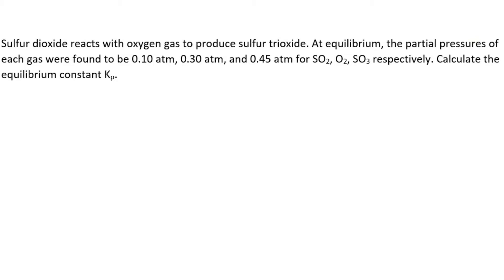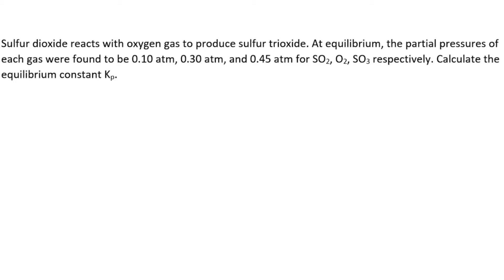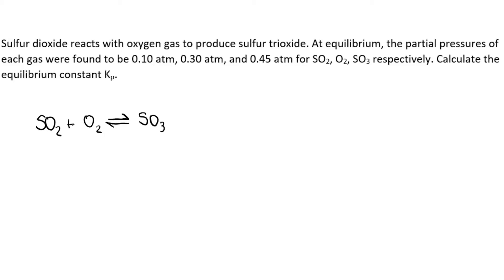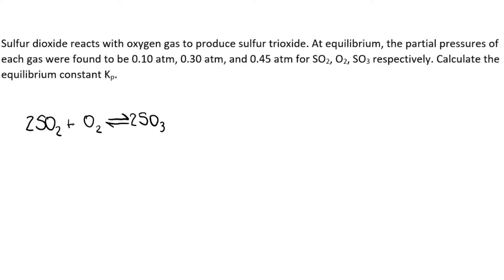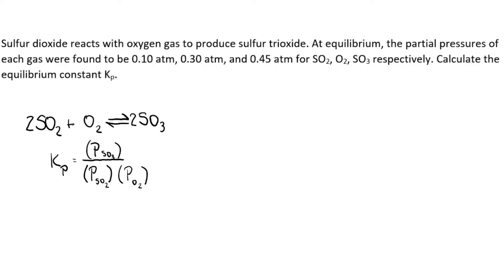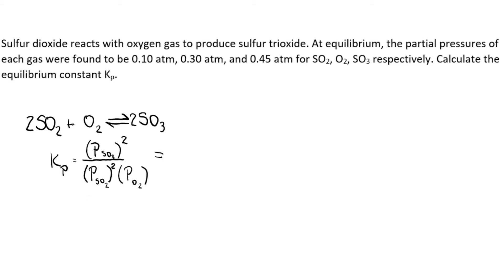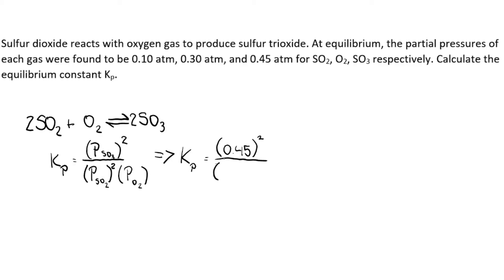College Chemistry: Calculate the equilibrium constant Kp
Sulfur dioxide reacts with oxygen gas to produce sulfur trioxide. At equilibrium, the partial pressures of each gas were found to be 0.10 atm, 0.30 atm, and 0.45 atm for SO2, O2, SO3 respectively. Calculate the equilibrium constant Kp.